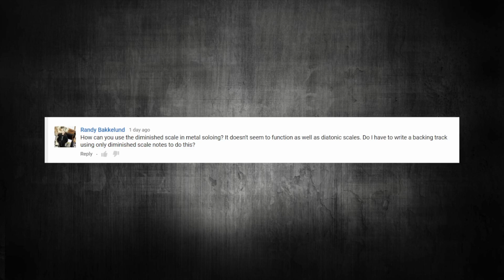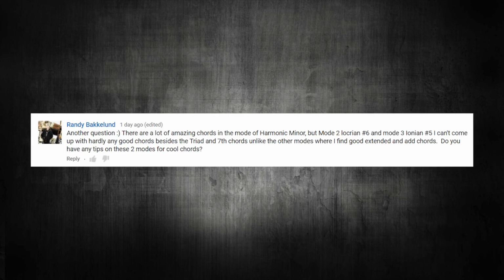Q&A #21 interAXEtion: Diminshed Scale, Harmonic Minor, Line 6, and Layering Rhythms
In this week's Q&A interAXEtion we talk the Diminished Scale, Harmonic Minor, Line 6, and Rhythm